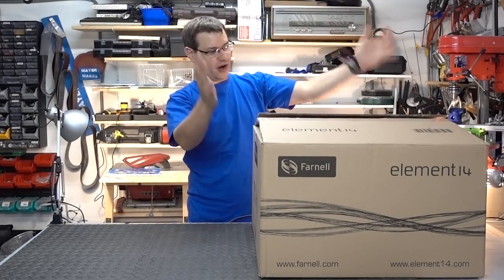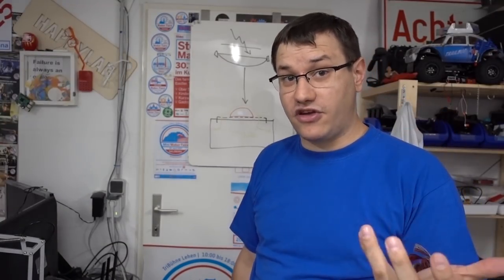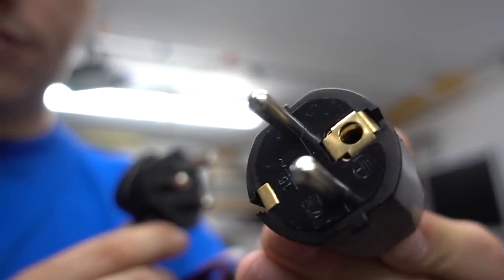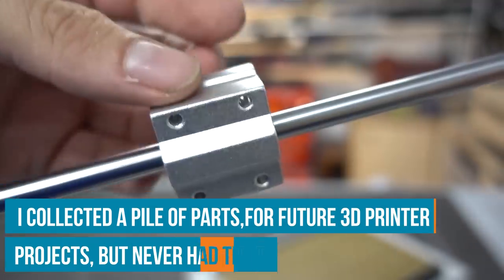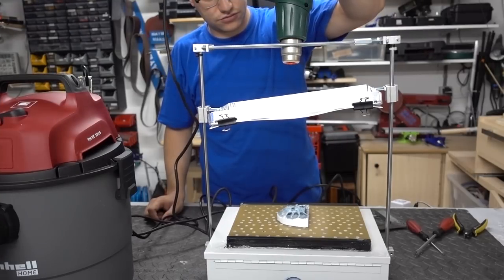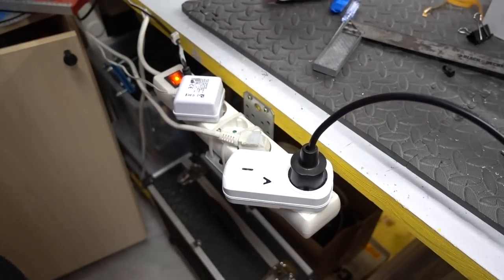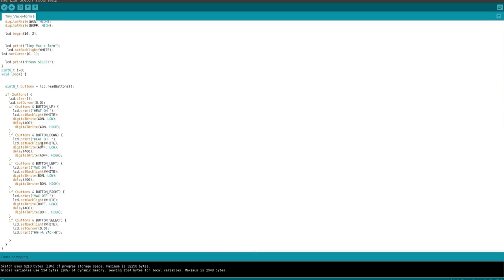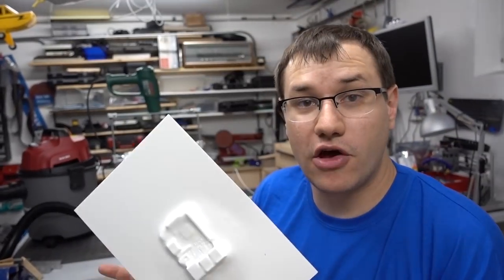Tiny Vacuum Forming Machine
When 3d printing multiple parts is to slow, vaccuum forming can help! Join Clem on his quest to build a cheap DIY vacuum foming machine. Only Basic tools required! An Arduino Uno with Adafruits LCD display shield acts as the controler for the device. Getting it to work is a straightforward task, but achieving good results may take some practice.